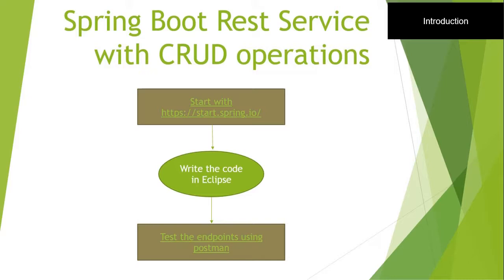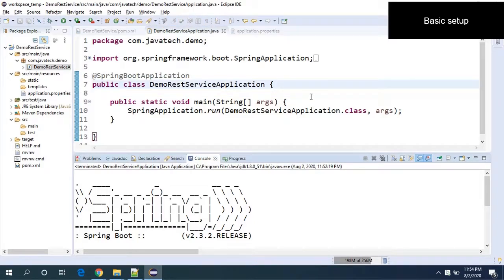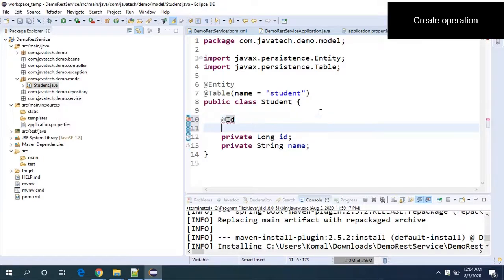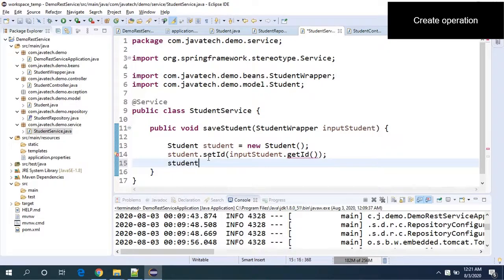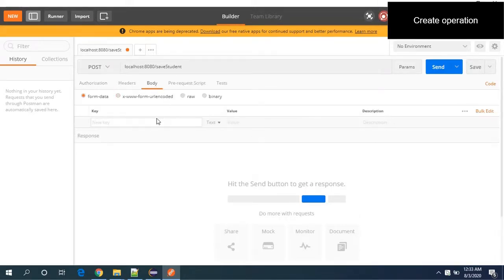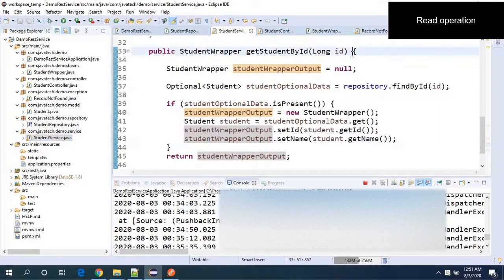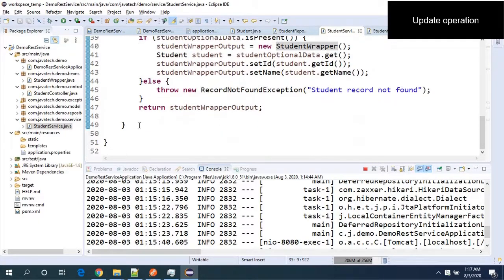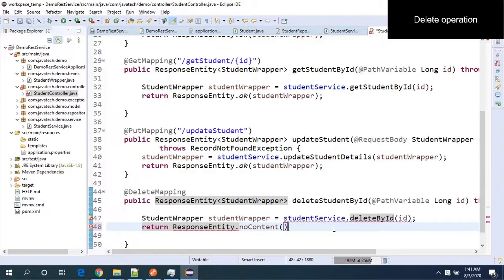Spring boot + rest service + jpa + maven + mysql + CRUD operations + postman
In this tutorial, we will see how to perform CRUD operations on Spring Boot rest service.

Below are the sections with the timings:
1. Introduction - 00 : 00
2. Basic Setup -  01 : 18
3. Maven commands -  07 : 18
4. Create operation -  09 : 50
5. Read operation -  27 : 50
6. Update operation -  37 : 50
7. Delete operation -  42 : 50